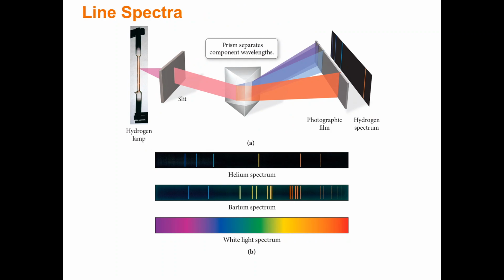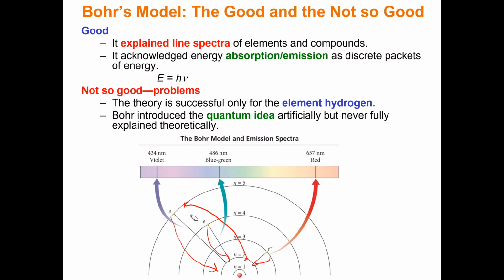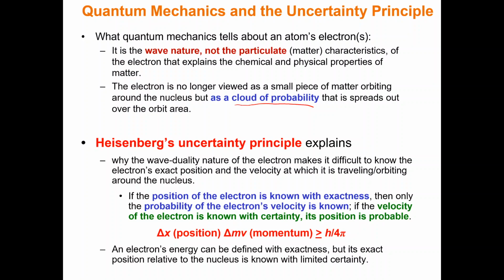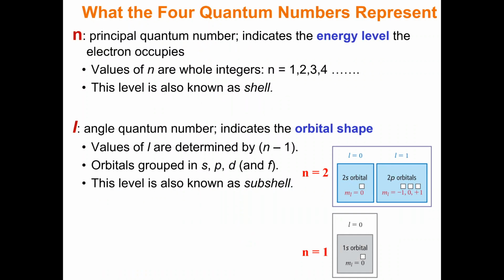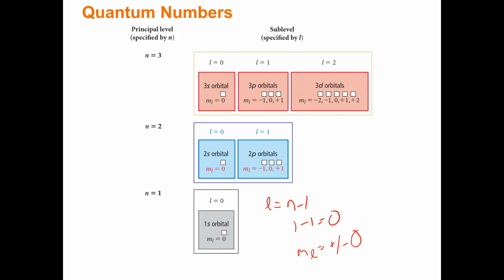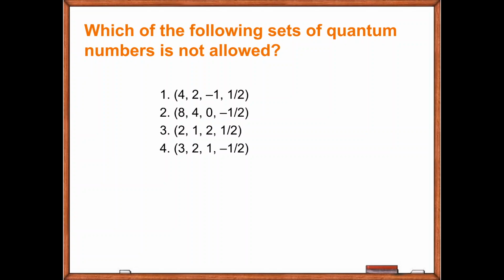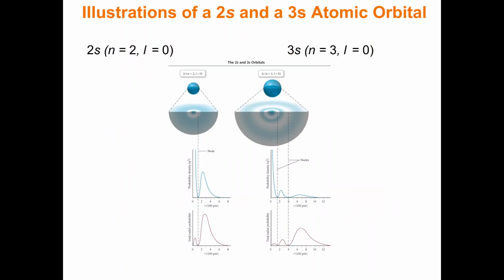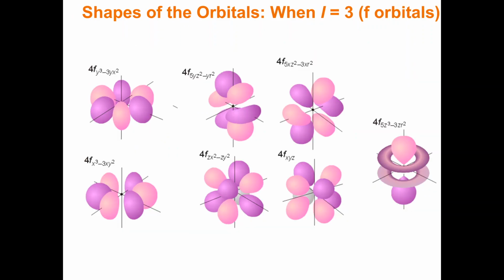Chapter 07 - The Quantum-Mechanical Model of the Atom - Part II